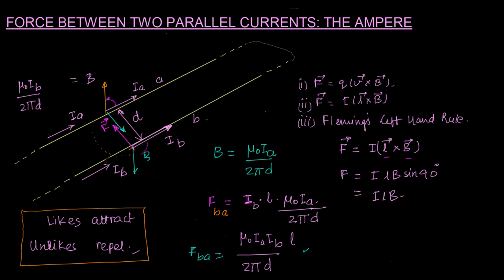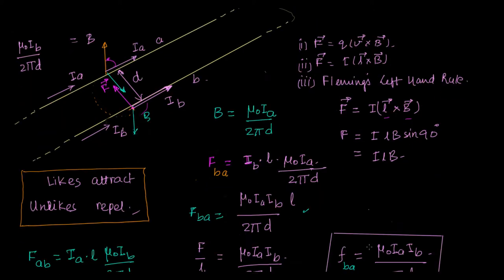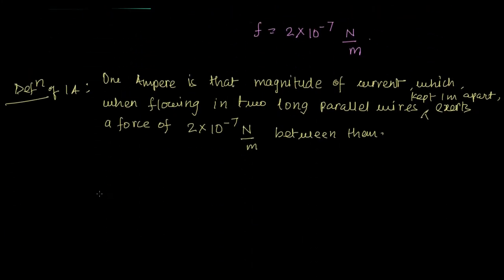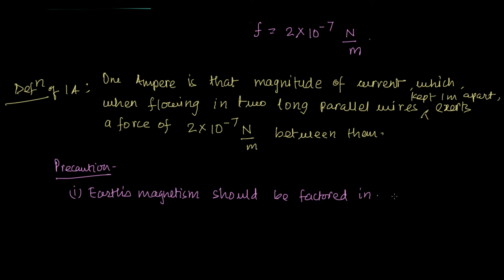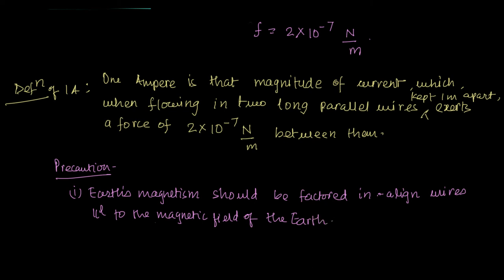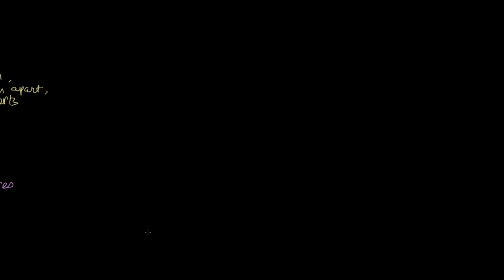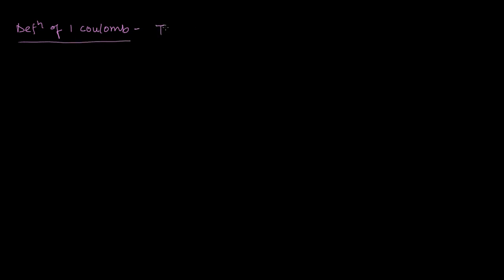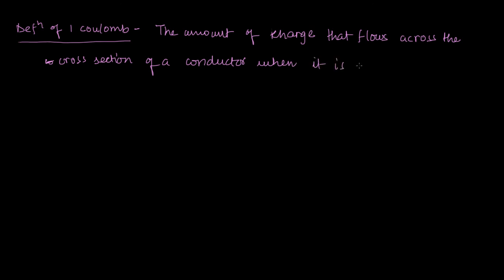Moving Charges And Magnetism 17 | Class 12